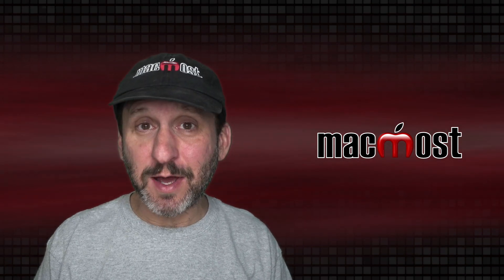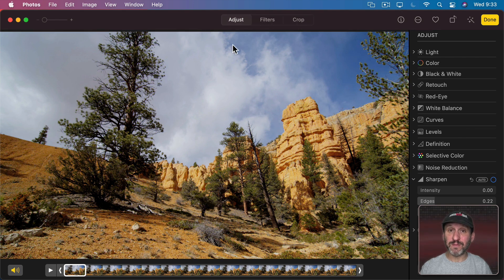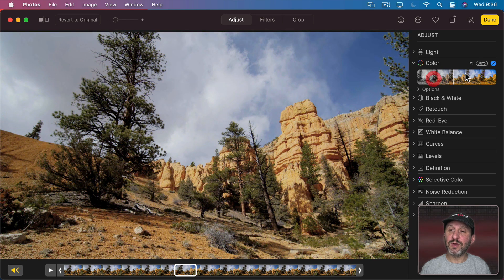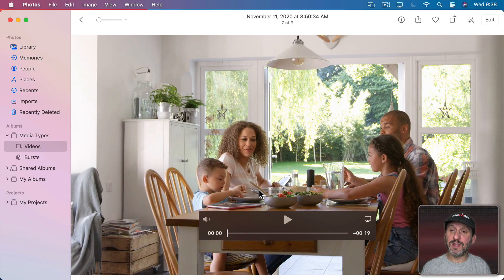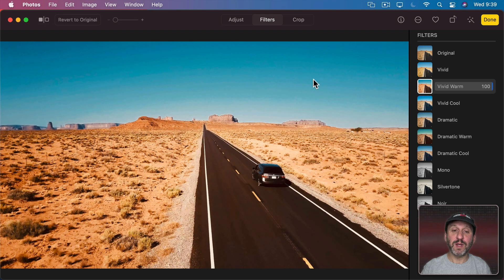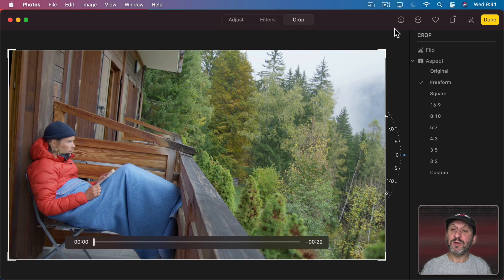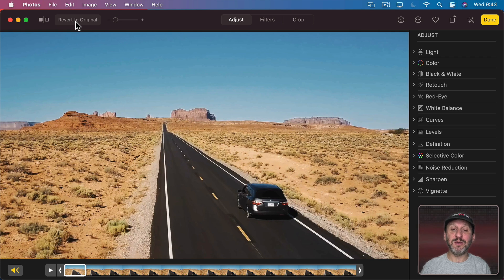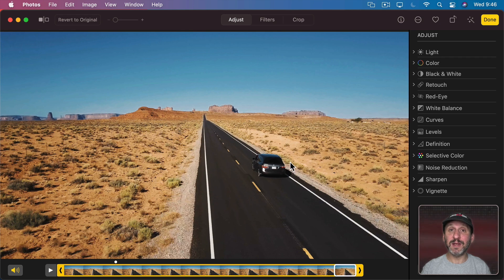How To Edit Videos In Mac Photos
MacOS Big Sur adds the ability for you to adjust, filter, crop, rotate and trim videos right in the Photos app, without needing to go to iMovie or Final Cut Pro. You can use the same editing techniques you use for photos, but applied to an entire video.